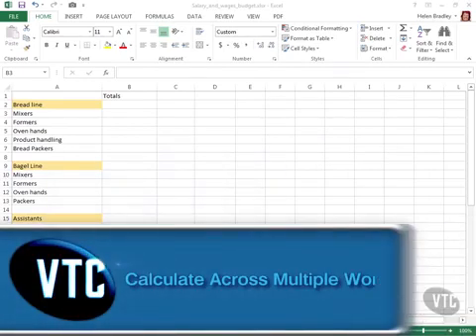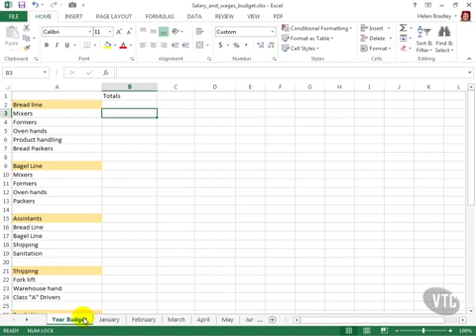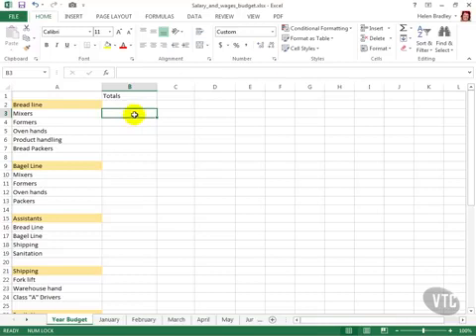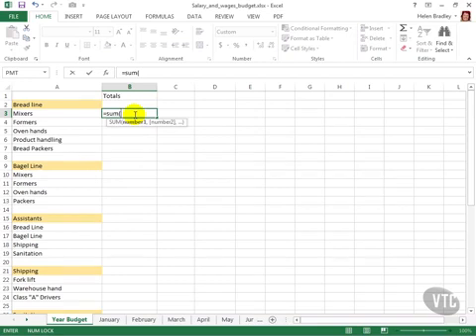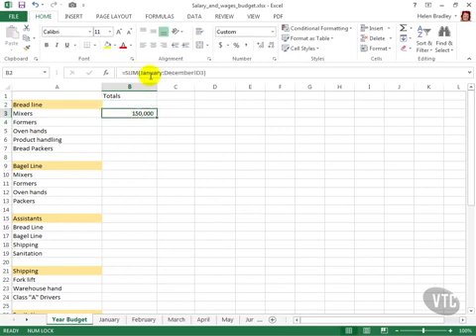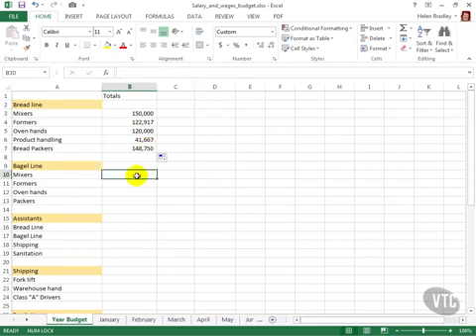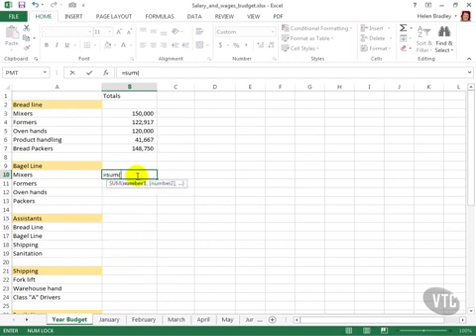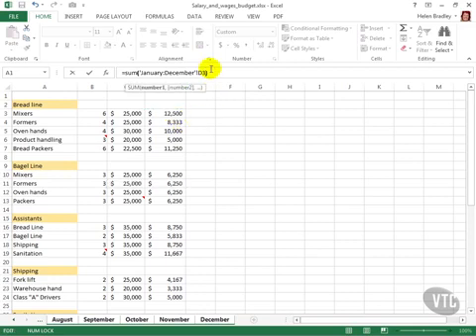Microsoft Excel 2013 Tutorial 87 Calculate Across Multiple Worksheets